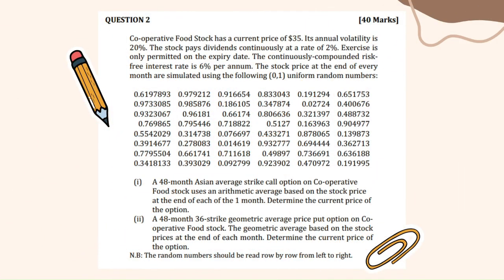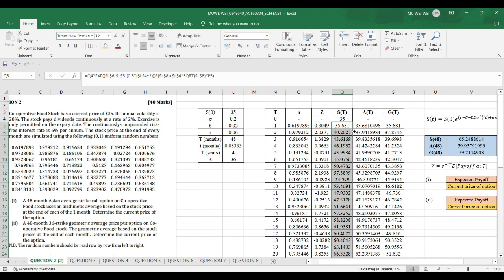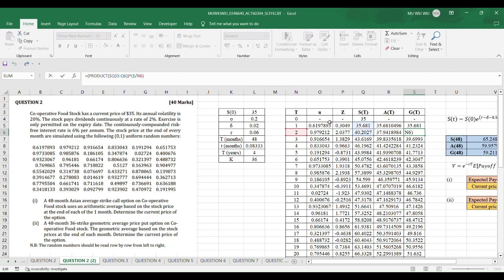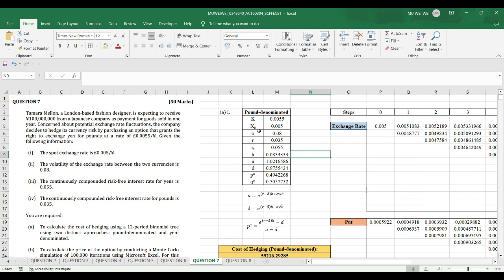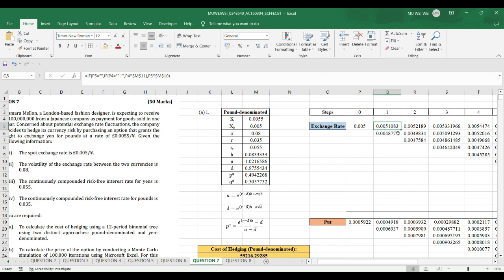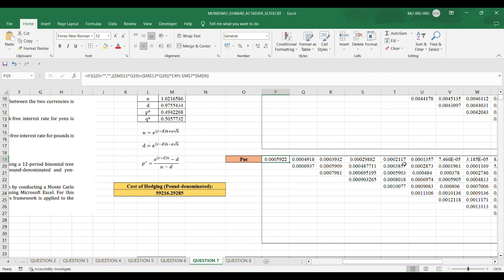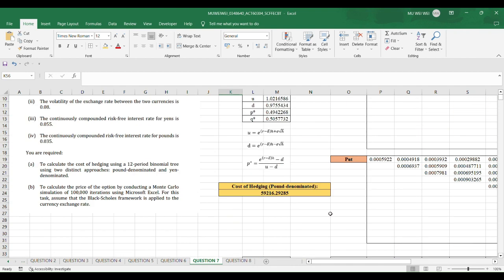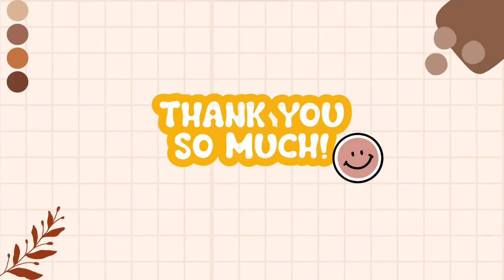Stochastic Calculus for Financial Economics CBT Question 2 and 7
Video presentation on Question 2 and Question 7 of the Computer-Based Test for the module Stochastic Calculus for Financial Economics, Actuarial Studies in Taylor's University
Presented by Mu Wei Wei (0348640)